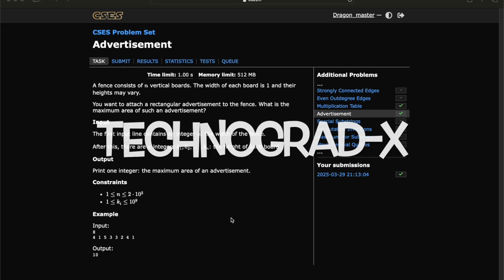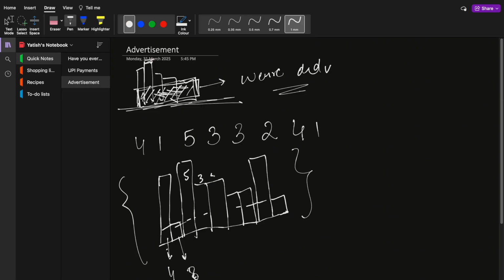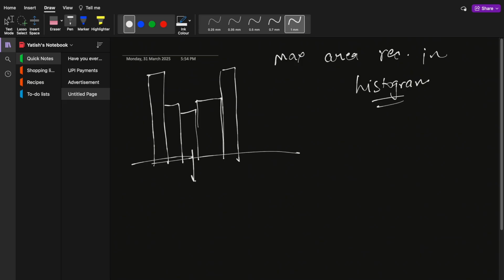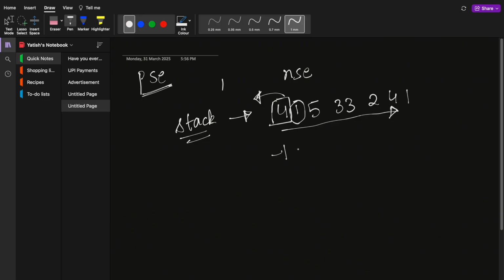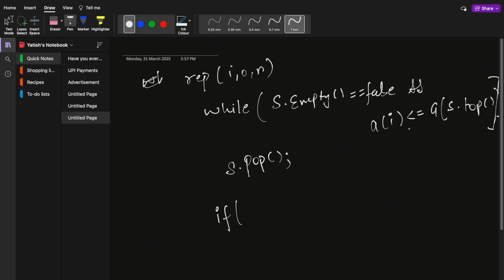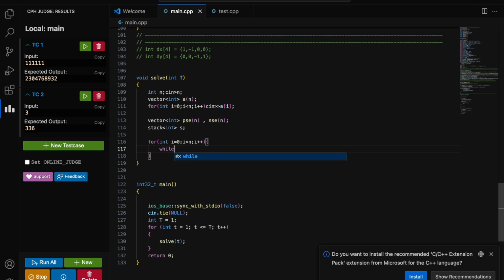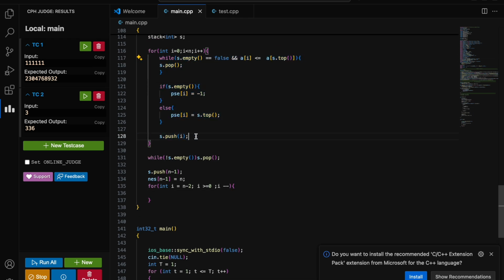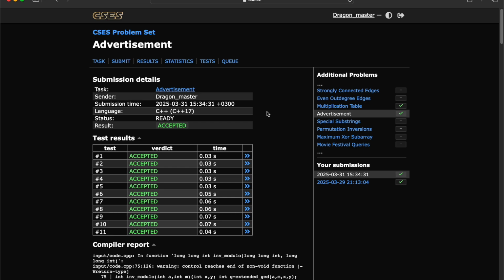CSES Advertisement | O(n) Stack-Based Solution Explained!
🚀 CSES Advertisement Problem – Master the Stack-Based O(n) Solution! In this video, I solve the CSES Advertisement problem using an elegant stack-based approach that processes n boards in linear time! 🔥

🔍 Problem: Given n vertical boards of varying heights, find the maximum area of a rectangular advertisement that can be attached to the fence. With constraints up to n = 2⋅10^5 and heights up to 10^9, brute force approaches won't work!

👨‍💻 What you'll learn:
✅ Stack-based algorithm for maximum rectangle area
✅ How to find previous and next smaller elements efficiently
✅ Converting a histogram problem into maximum area calculation

💡 The key insight: By finding the boundaries where heights decrease, we can calculate all possible rectangle areas in just O(n) time - much faster than the obvious O(n²) approach!